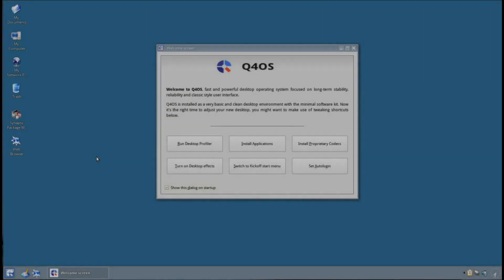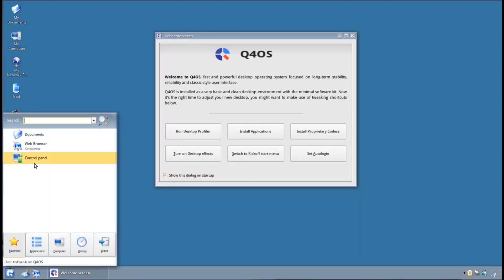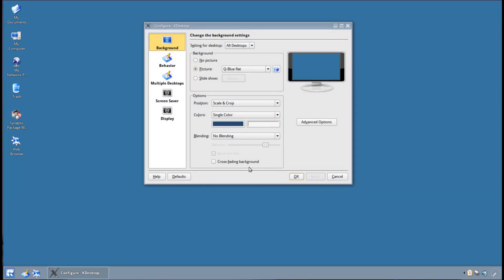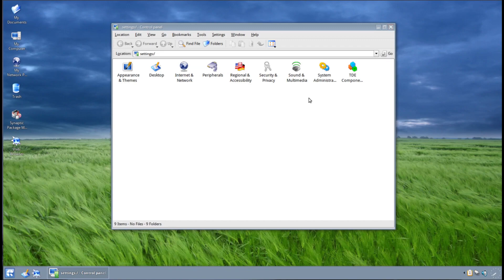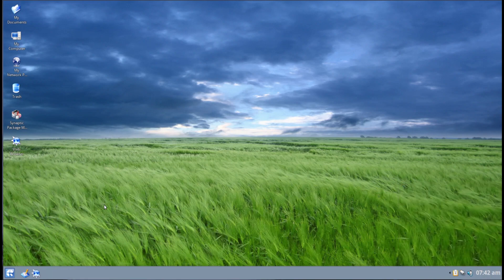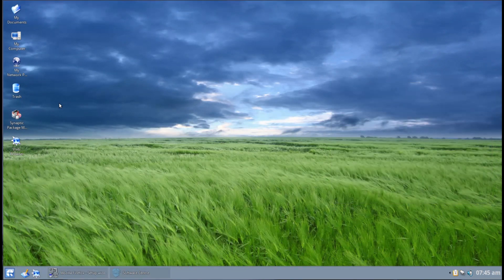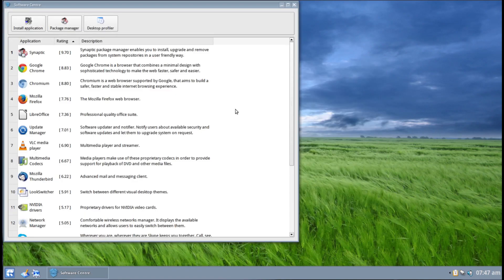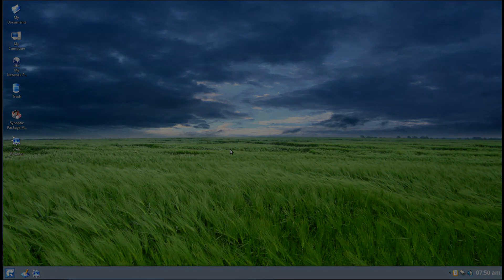Q4OS 3.8, Awesome Windows Alternative.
Quick look at Q4OS 3.8 based on Debian "Buster" with the Trinity Desktop. Looks very Windows XP'ish.  Seems to run well and should be very stable since it's Debian based. Desktop is fairly light weight right there with Xfce and LXQt.  If you want to bring an old Windows XP machine back to life give this one a look. TN.Frank Out.